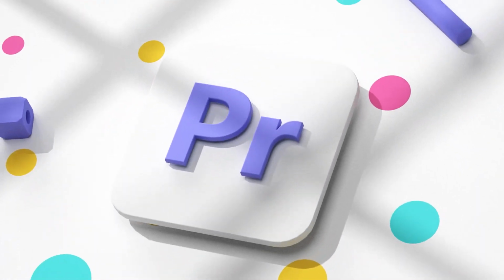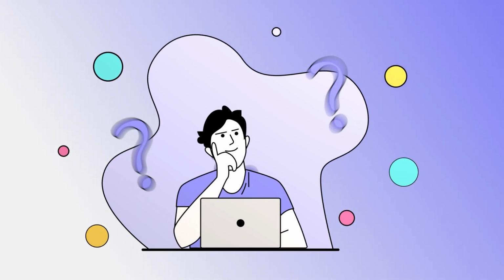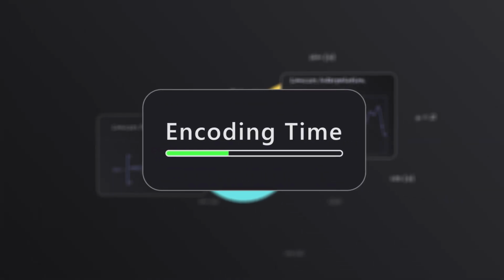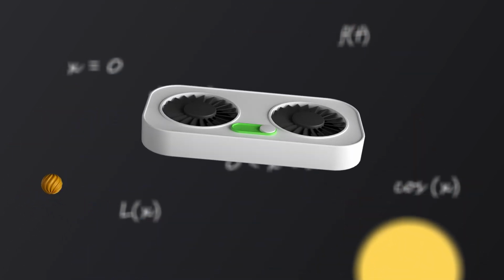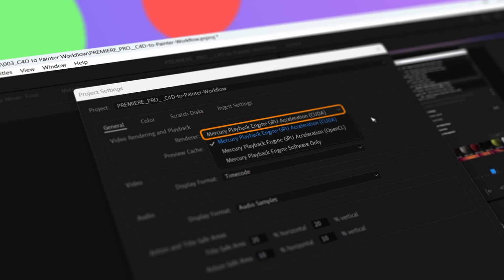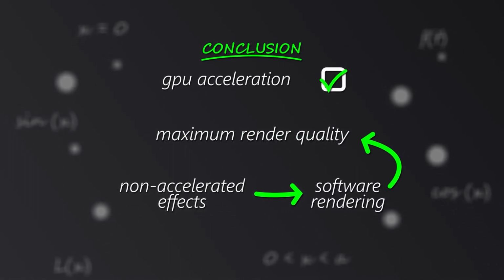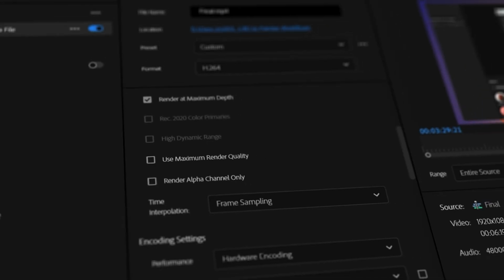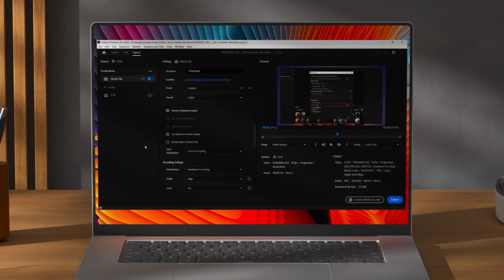3d Artist Vs Maximum Render Quality Setting in Adobe Premiere Pro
Ever wondered what the Maximum Render Quality setting in Adobe Premiere Pro does to your video? Then join me to find out..